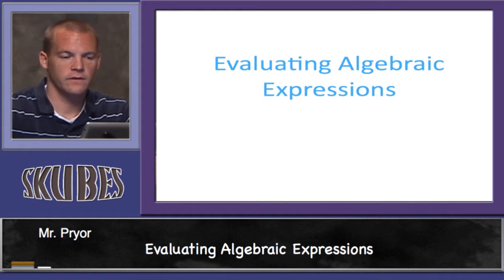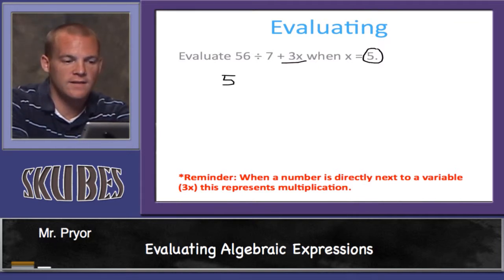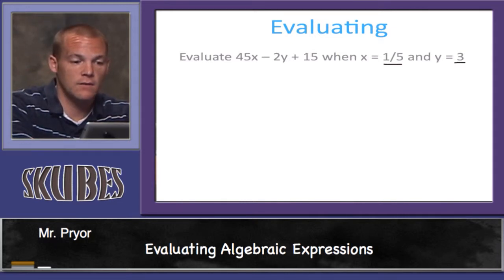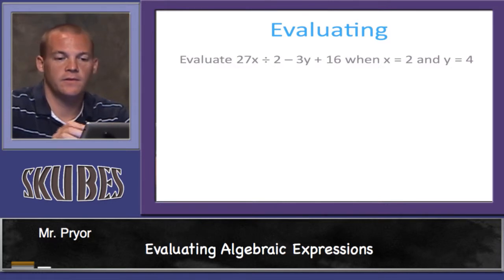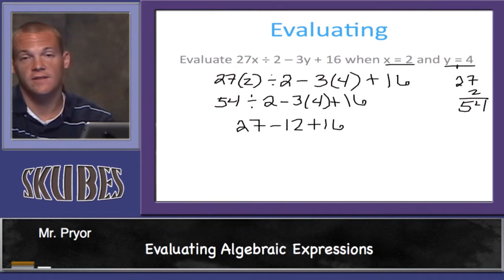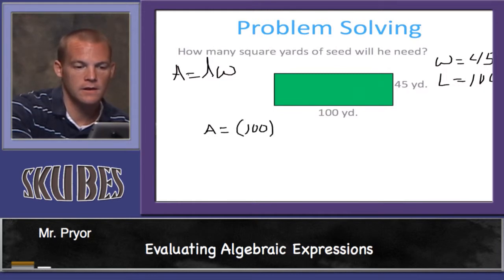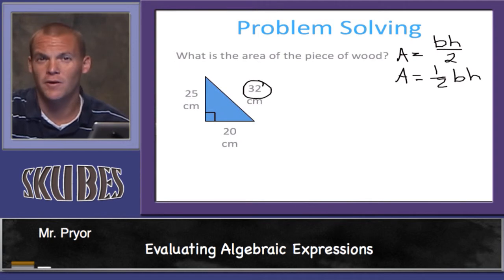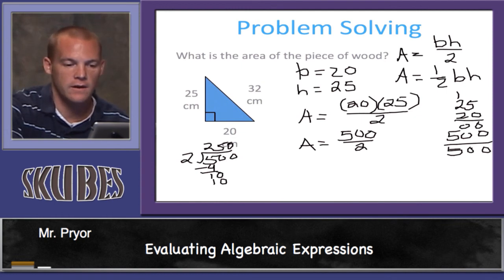Evaluating Algebraic Expressions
6.EE.3
Apply the properties of operations to generate equivalent expressions. For example, apply the distributive property to the expression 3 (2 + x) to produce the equivalent expression 6 + 3x; apply the distributive property to the expression 24x + 18y to produce the equivalent expression 6 (4x + 3y); apply properties of operations to y + y + y to produce the equivalent expression 3y.